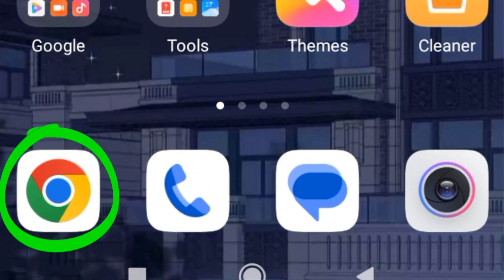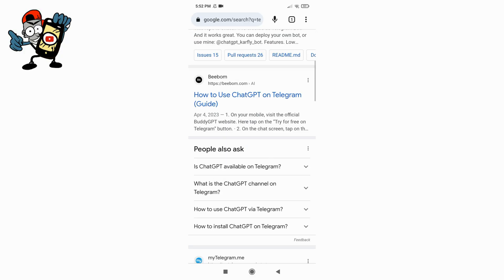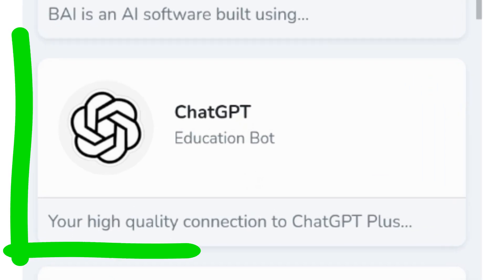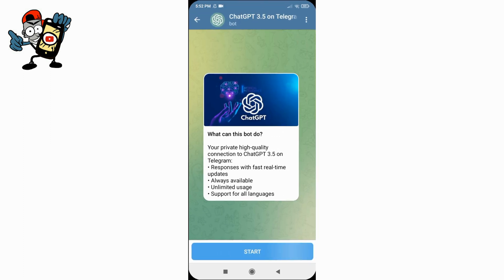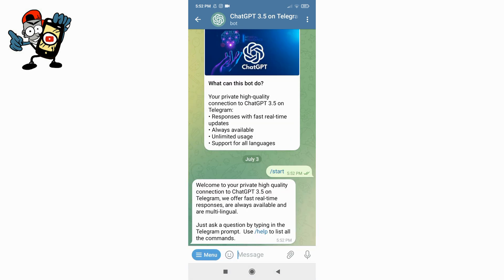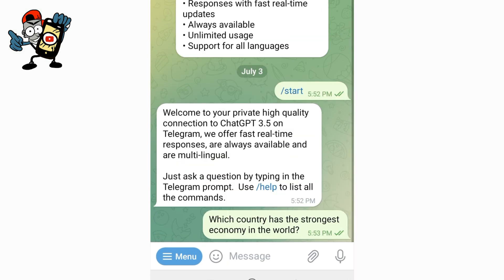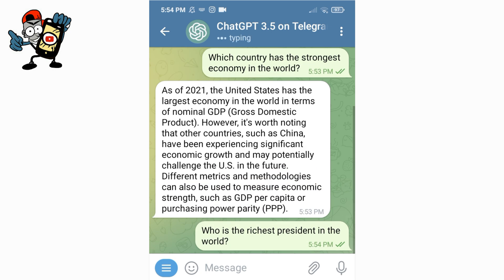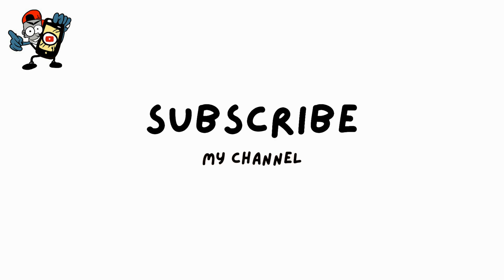How to Use ChatGPT in Mobile - Access ChatGPT 3.5 for Free (With Telegram)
Hello I'm freak solution in this video I will tutorial you how to use chatgpt in mobile access chatgpt 3.5 for free.

Reference Tags:
how to use chatgpt mobile,
chatgpt telegram,
access chatgpt 3.5 for free,
chat gpt on iphone android,
gpt for free,
chatgpt,
chatgpt 3.5,